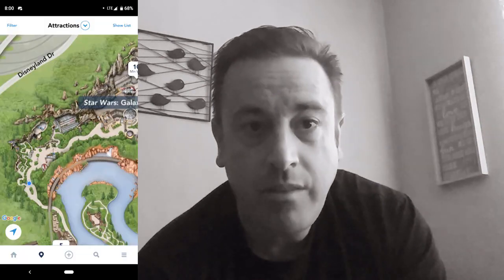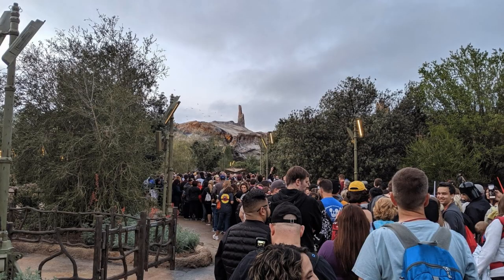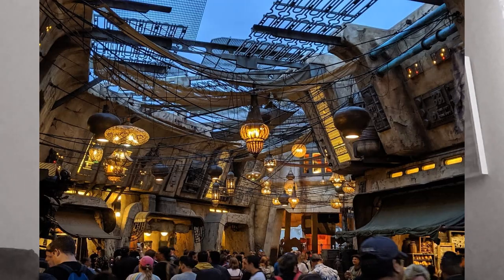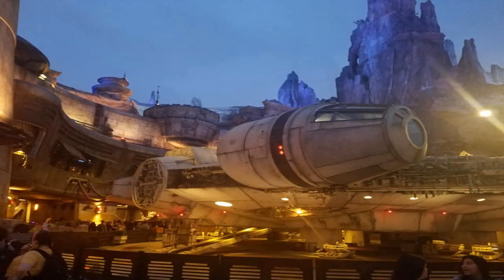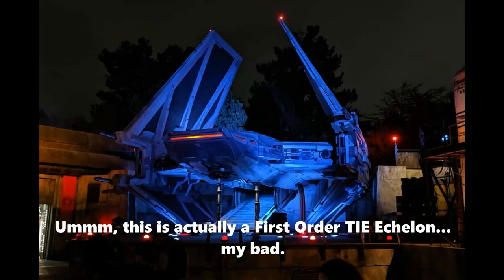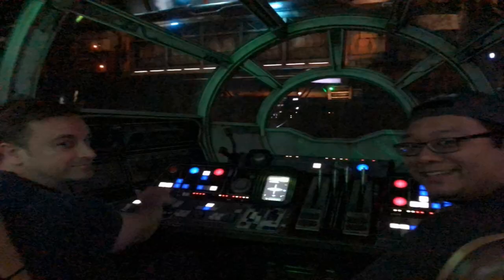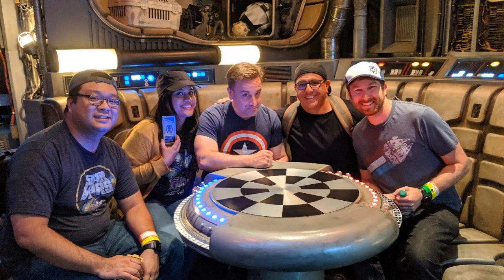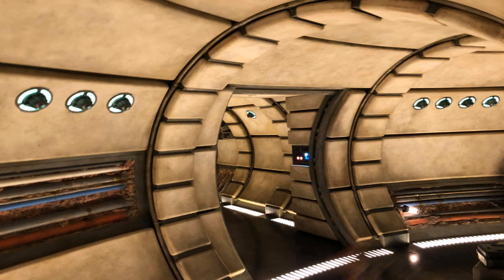DISNEY'S GALAXY EDGE IS AWESOME! Opening Night Adventures!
Decided to upload this again with actual image and footage from myself and friends who were super lucky to go to Galaxy's Edge opening day.

Thank you Ella, Bert, Chico, Steve, and Daniella for taking such great pics and being an awesome crew to experience Galaxy's Edge with.

Also big thanks to Ryan Suffridge of for lending me some cool footage we didn't get.

Anyway go to Disneyland to see Galaxy's Edge whenever you get a chance it is awesome!!!